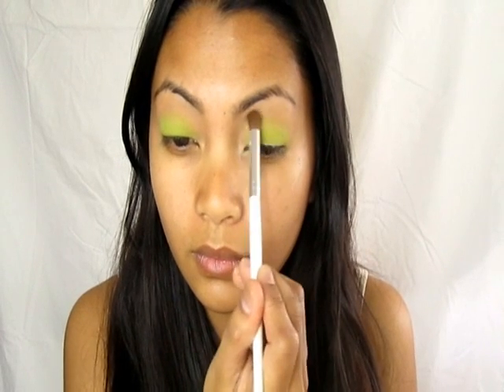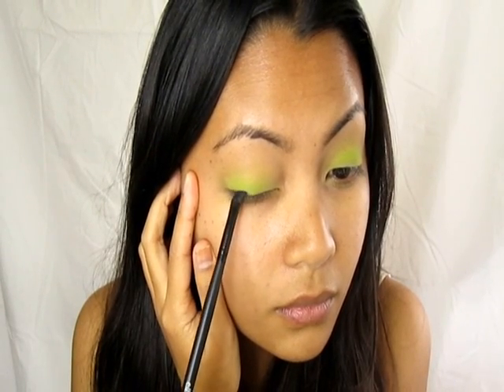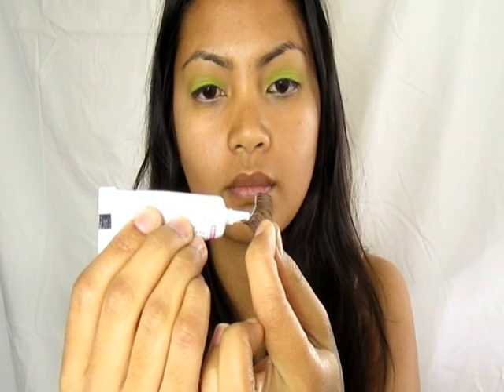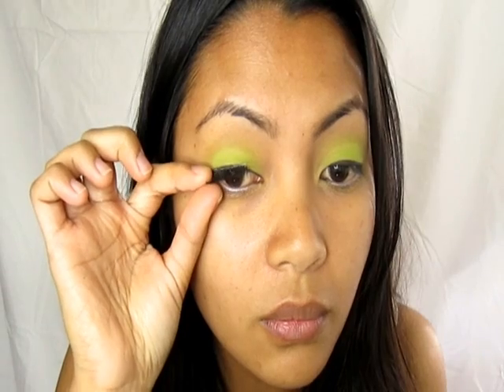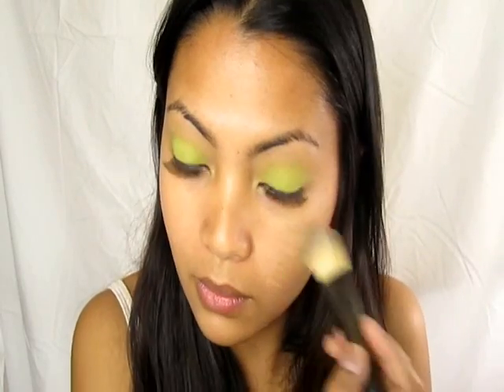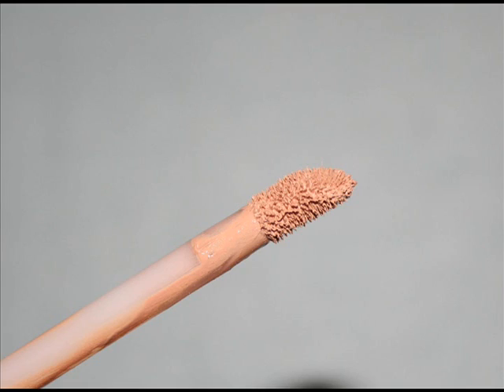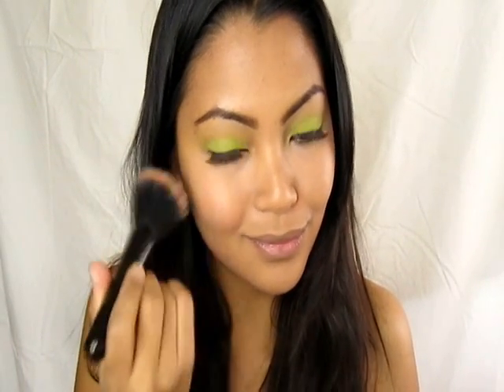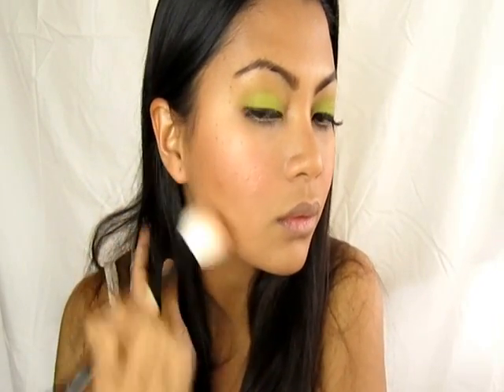Pixiwoo Summer Acid Brights Inspired Makeup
Everyday Makeup blog